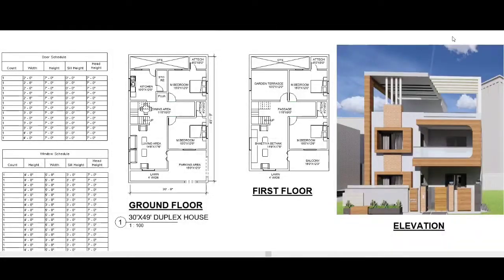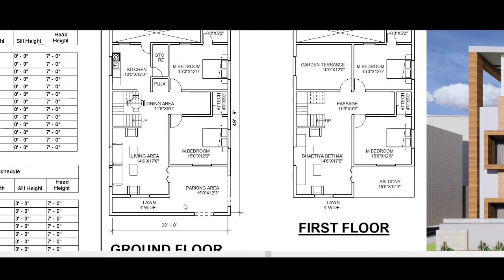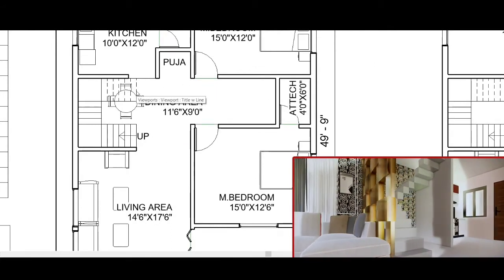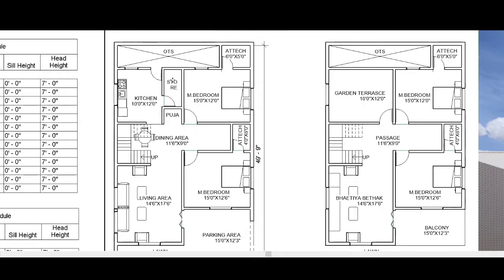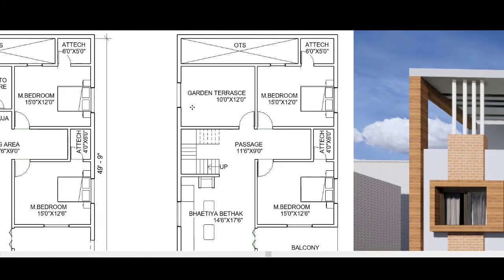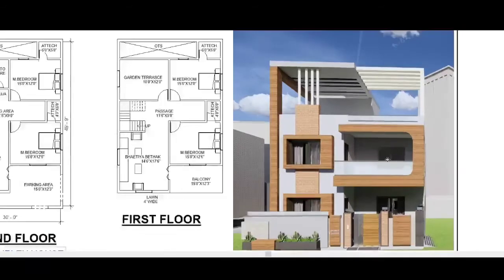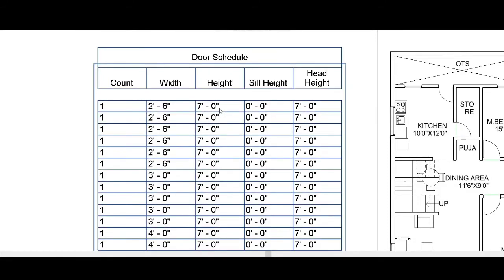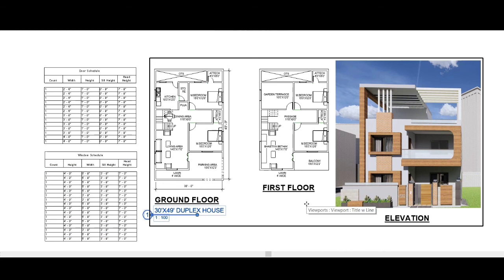30 X 49 House Plan || Duplex || 4 Bedroom || Cinematic walkthrough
Hello guys this video is based on the house design.

Includes:-
4 bedroom with attached toilet
Car parking
Balcony
Open garden terrace
Bhartiyabethak